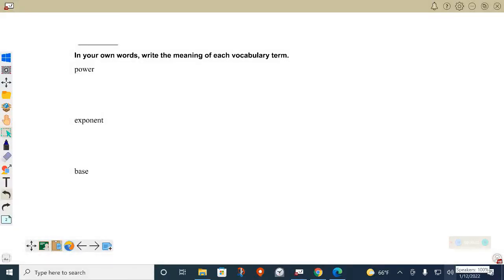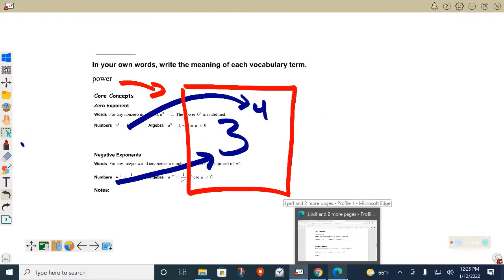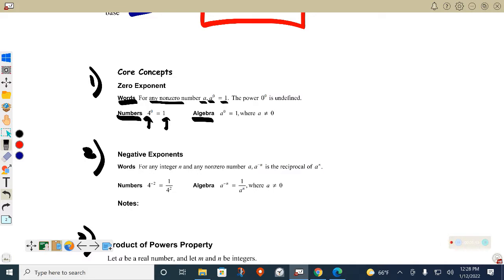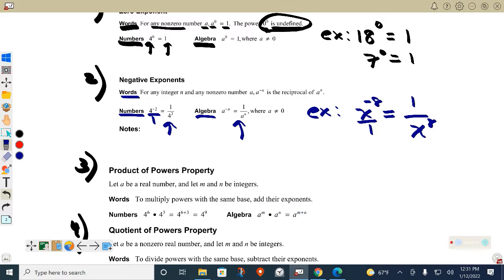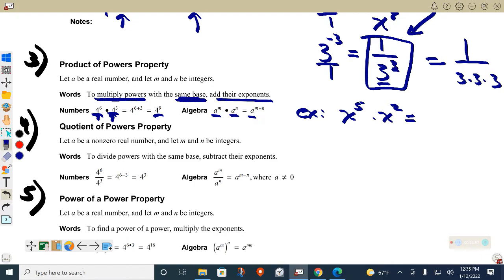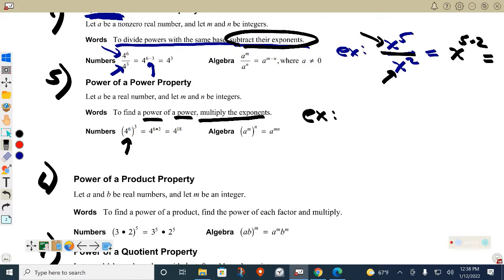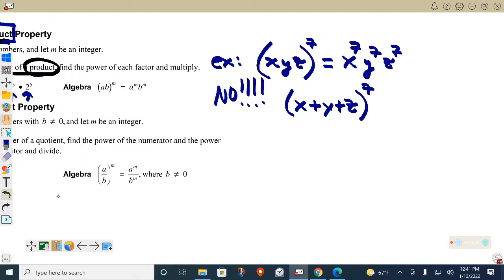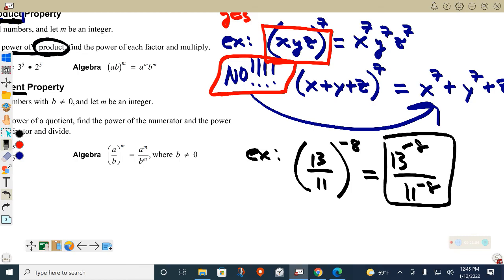PHILO MATH: intro to exponents 1 4